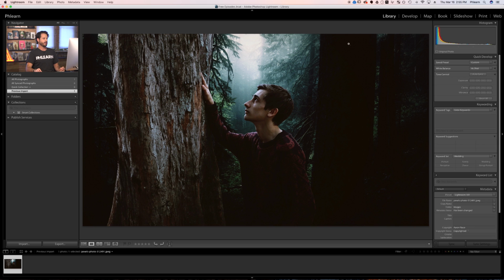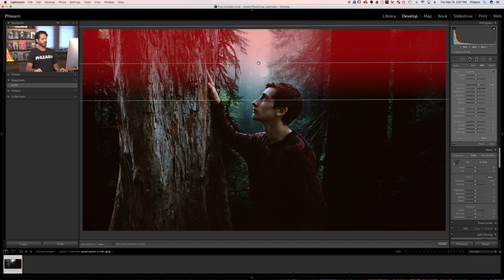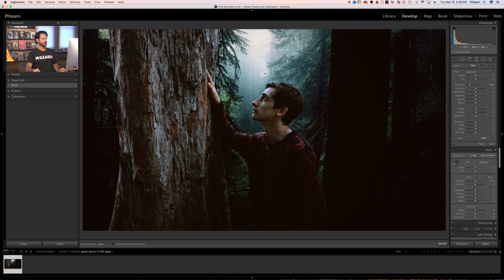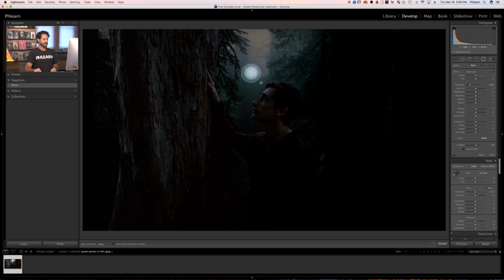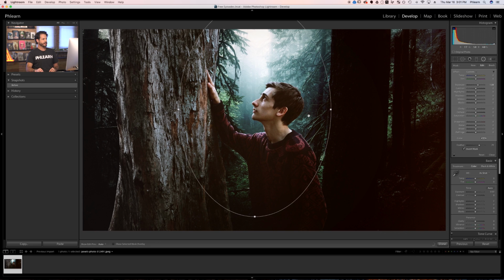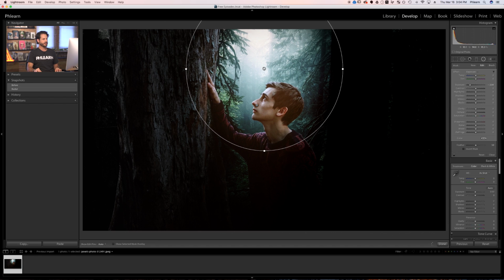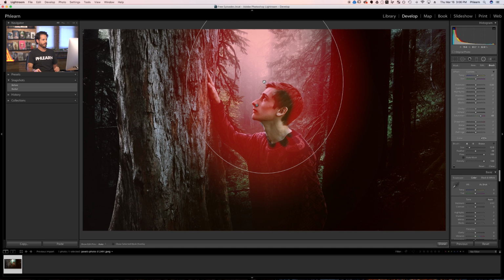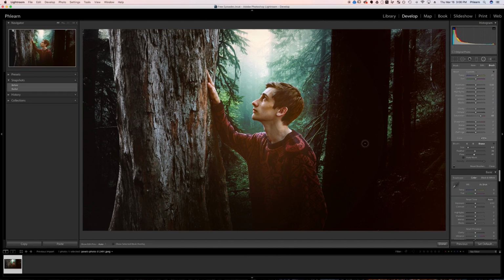How to Use Graduated + Radial Filters in Lightroom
Lightroom is a great tool for organizing and editing your images. Basic controls like exposure and white balance make changes to your entire image.

What if you only want to make changes to part of your photo?

Graduated and Radial Filters to the rescue! Learn how to use both in this free tutorial.

How to Use Graduated Filters

To create a Graduated Filter, first click on the Develop Module and click on the grey rectangle on the top of the right side bar. This will bring up the controls for the Graduated Filter.

To apply a Graduated Filter on your image, click and drag across your photo. To move the Graduated Filter, click the center circle and drag it to the desired location.

Click and drag the outside lines to define the feathering of the Graduated filter, and rotate the center line to rotate the entire Graduated Filter.

Once creating the filter, adjust the settings in the right sidebar. The changes you make will only appear in the filter.

How to Use Radial Filters

The Radial Filter is located to the right of the Graduated Filter and looks like a circe. Create and alter the Radial Filter the same way as the Gradual Filter.

By default, the filter will effect everything outside of the Radial Area, click on ‘Invert Mask’ on the bottom of the Radial Filter dialog to effect the space inside the Radial Area.

Add or subtract from the mask by clicking on the ‘Brush’ option in the Masking section on the top of the filter. Paint areas to include them in the effected areas. To remove areas, hold ALT/OPTN and paint over parts of the photo.